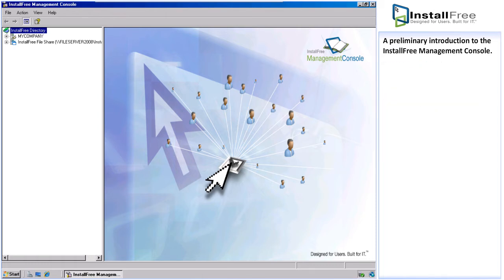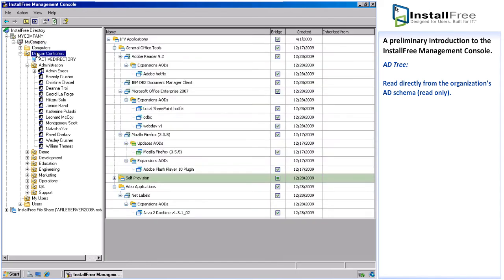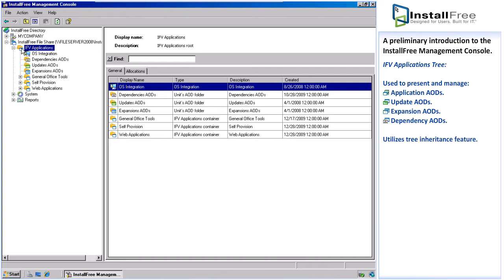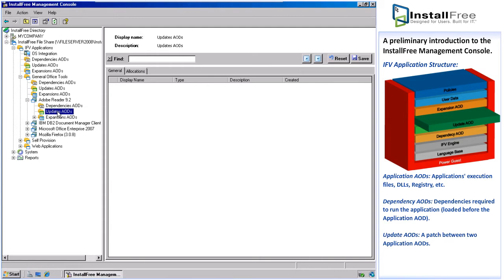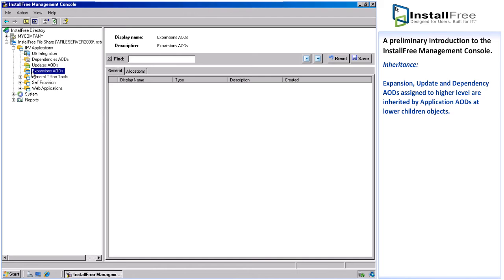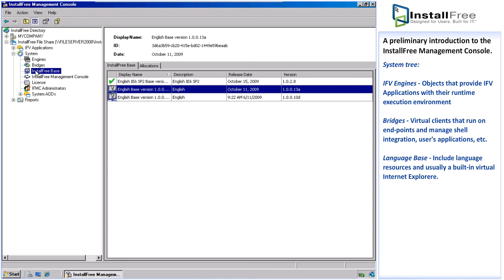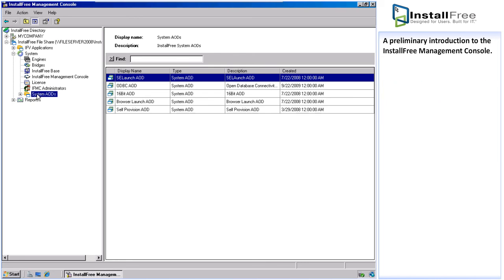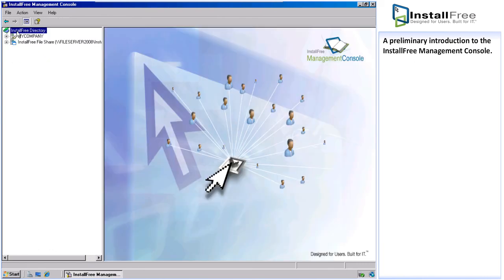Intro 6: The IFMC Overview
This video: Overviewing the InstallFree Management Console

Description: This video will show you the principles and basic background on the InstallFree Management Console (IFMC).